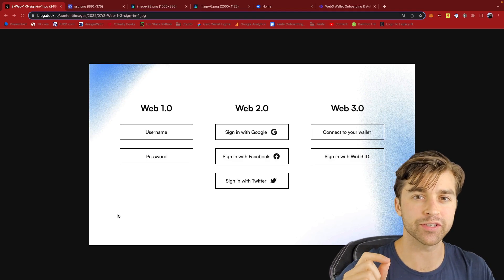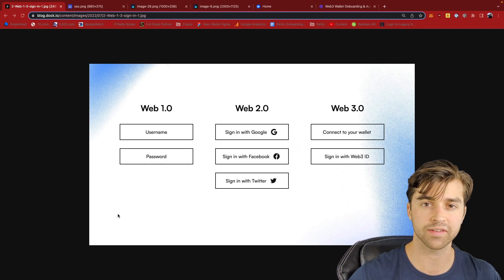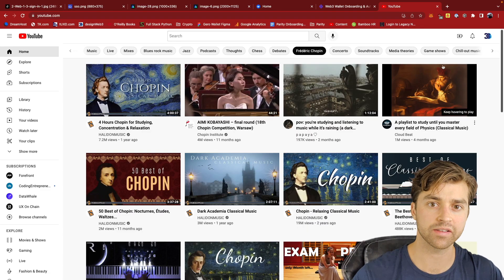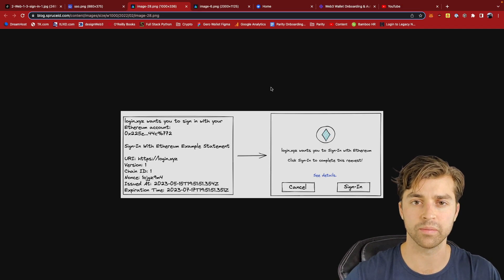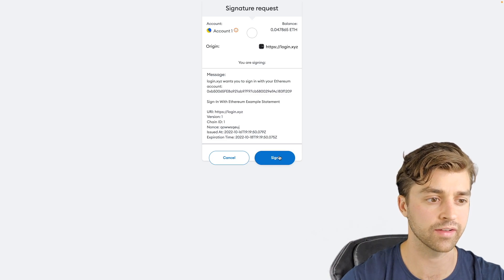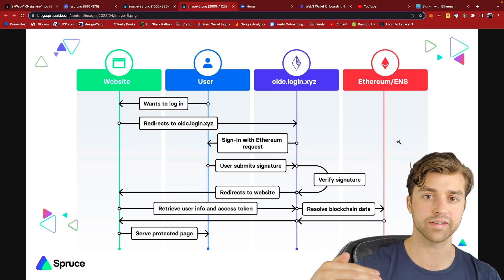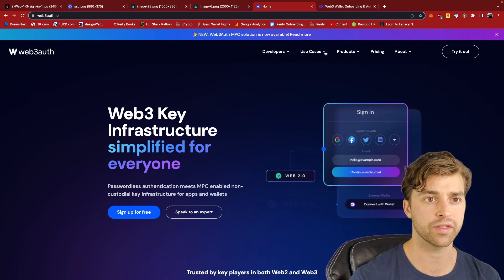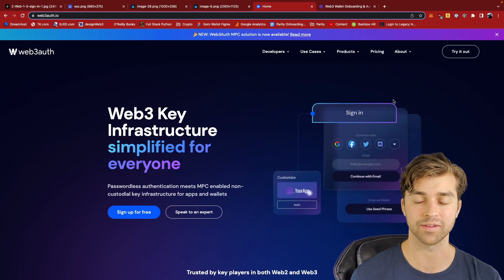Web3 Sign-in | Web3 Developers and UX Designers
Authentication, authorization, and web sessions are important parts of the web today. Web3 wallets will become the new means of signing-in to web apps.